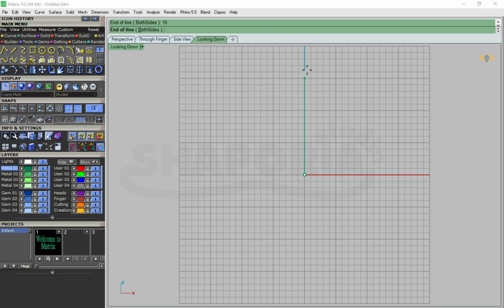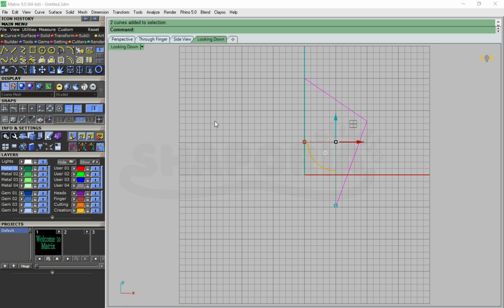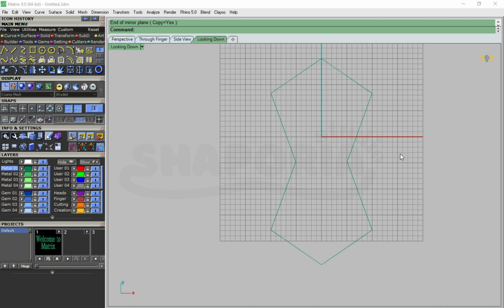Gem on Surface in Matrix | Step-by-Step Jewelry Tutorial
In this tutorial, you’ll learn how to use the Gem on Surface tool in Matrix to place gemstones accurately on curved and complex surfaces.

This technique helps you align gemstones perfectly with the surface normal, ensuring clean placement and professional stone-setting results.

You’ll see how to control gem position, height, and orientation, and how to prepare your model for prongs and seats.

🔹 Software: Matrix
🔹 Topic: Gem on Surface
🔹 Jewelry Type: Pendant
🔹 Level: Beginner to Intermediate